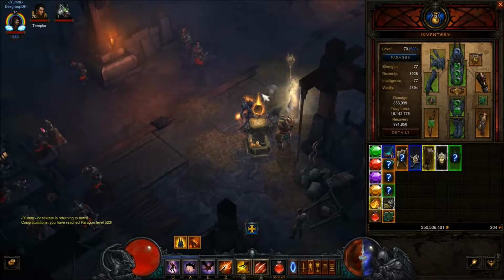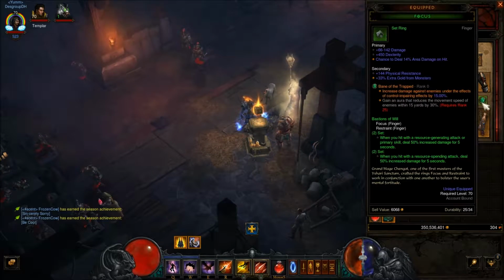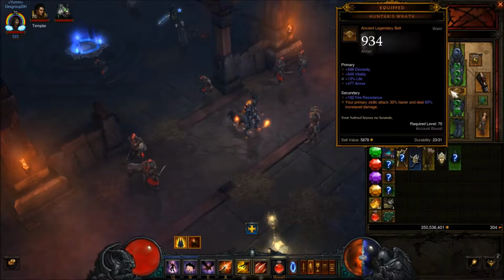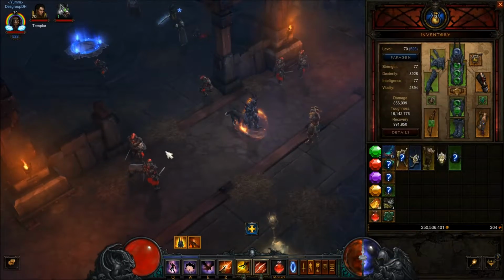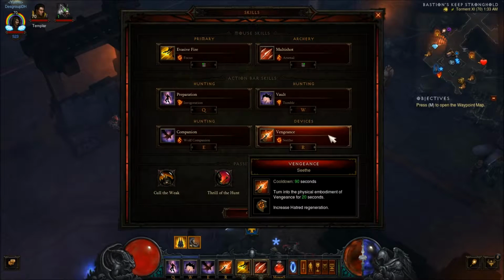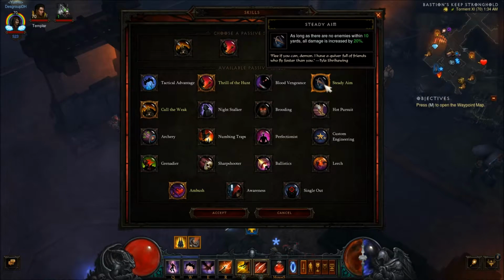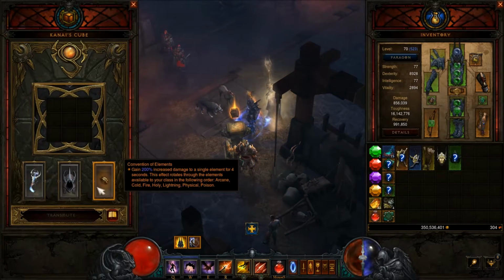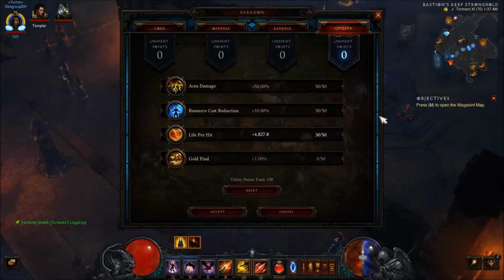Unhallowed Essence guide season 7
Hey everybody! Thanks for all the recent views.  Here is my season 7 UE build.